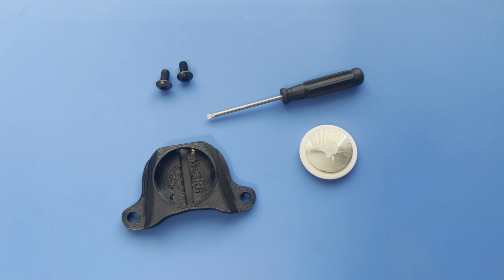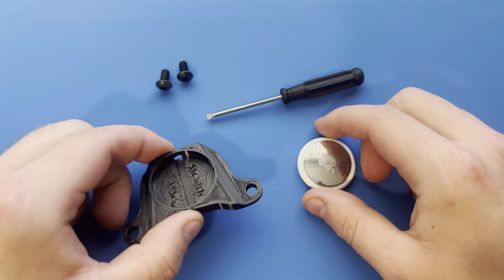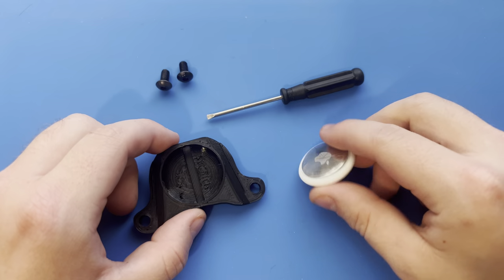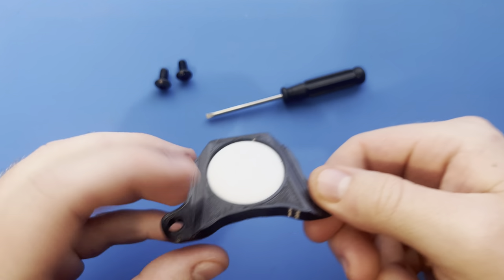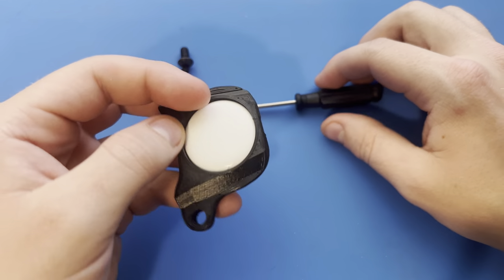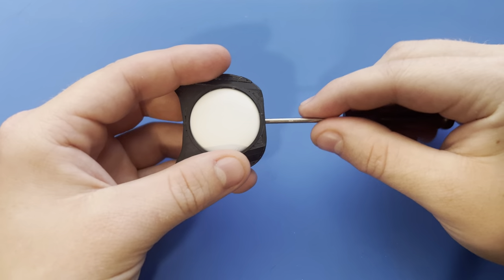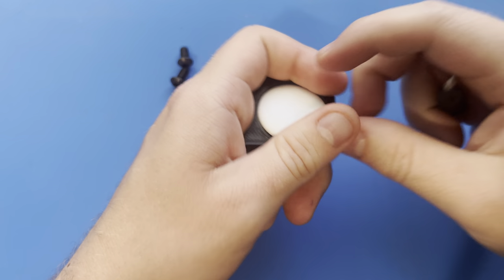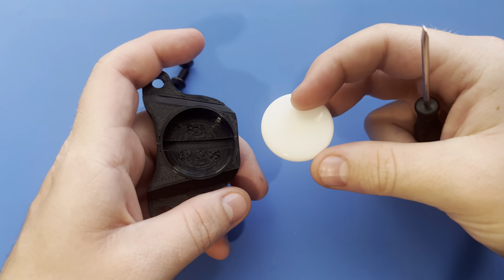Specialized Saddle Stealth Tag Installation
Here, you will find a visual guide on how to set up your Specialized Saddle Stealth Tag. Simply pop the airtag into place with the silver side facing down,  and screw the assembly into the SWAT system. To remove, simply unbolt the saddle bolts, and insert a small flathead screwdriver to pop the airtag out!